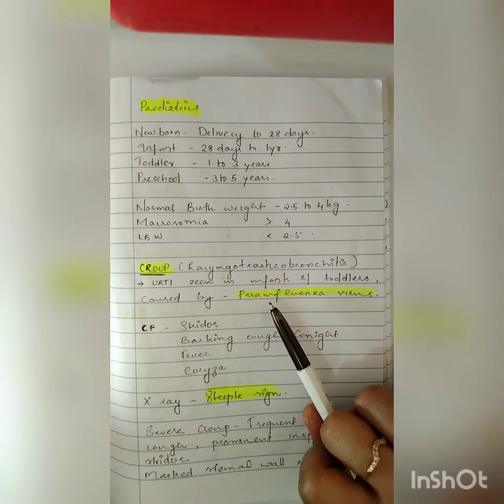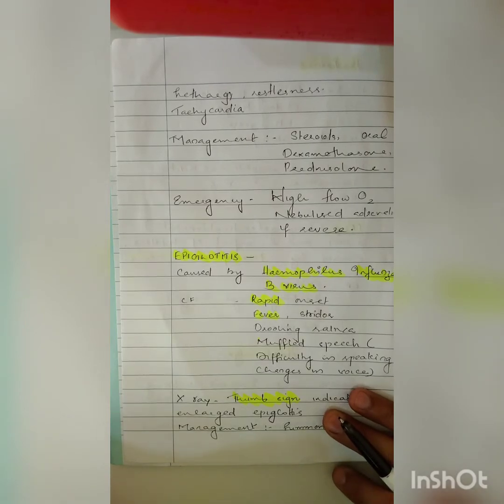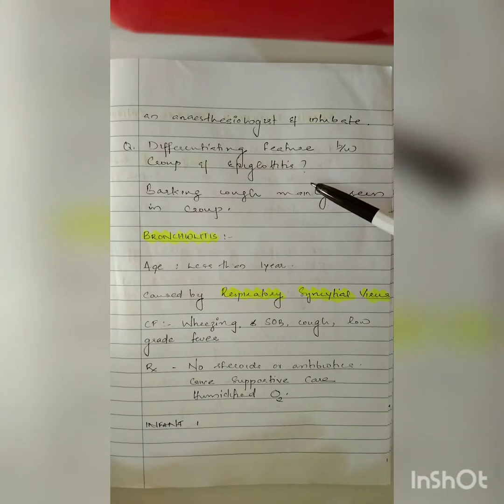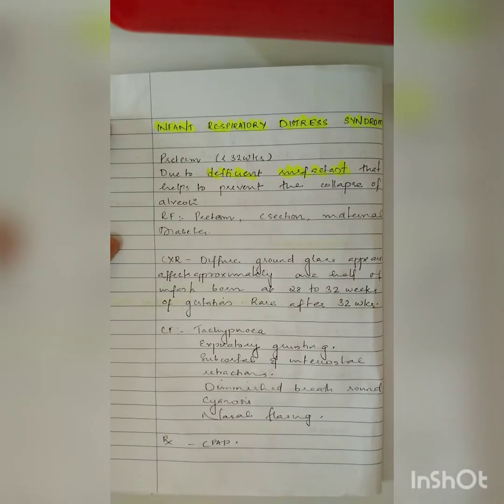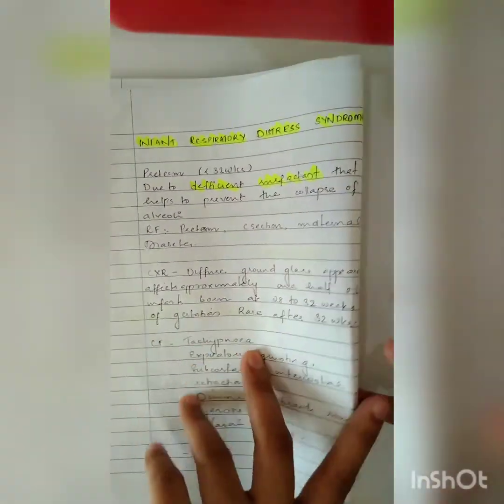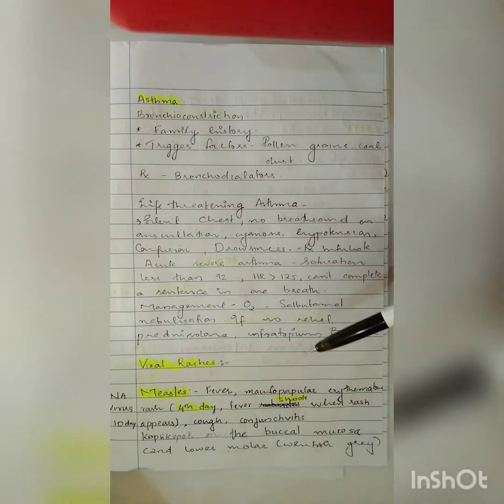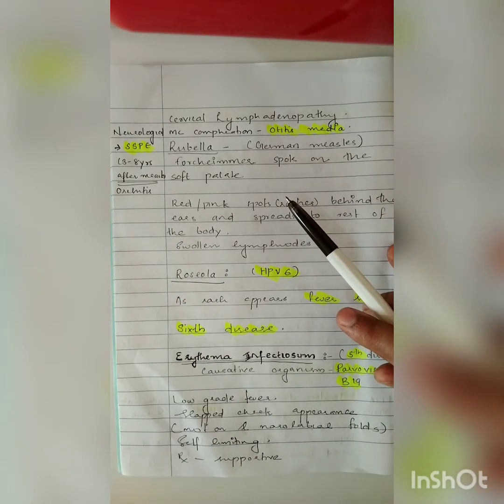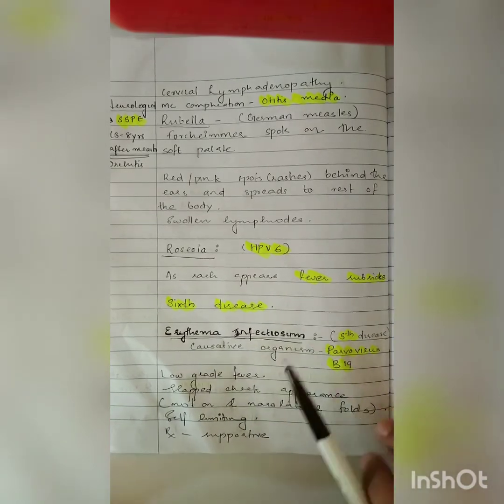notes , questions, previous questions for competitive exams for TCAM practitioners